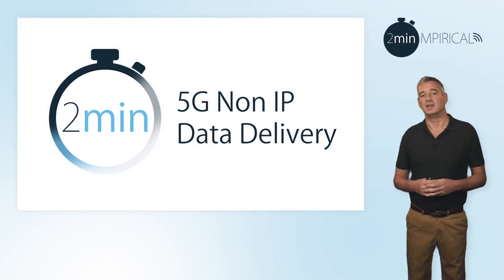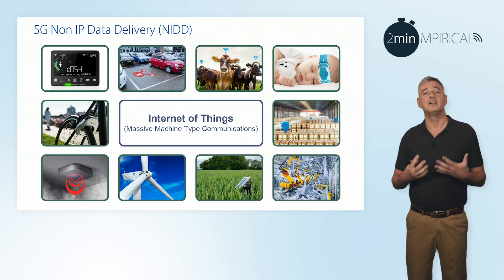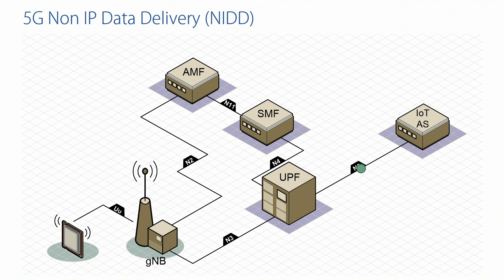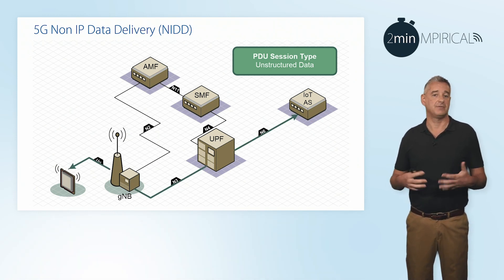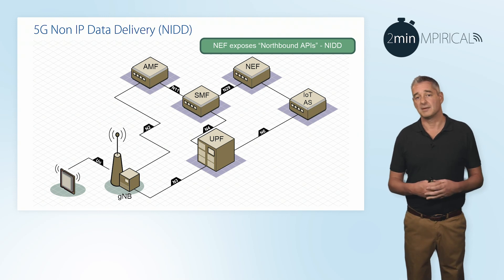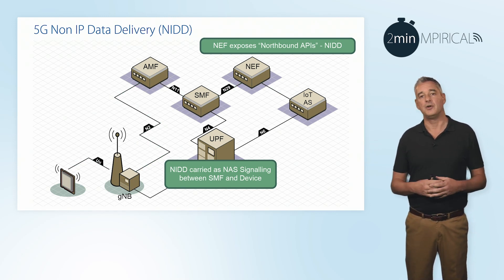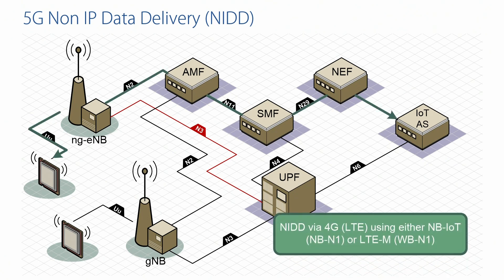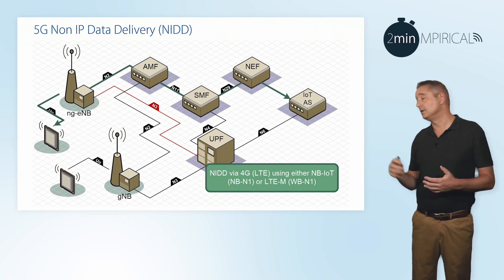5G Non IP Data Delivery - Mpirical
This video has been taken from our 2min On video portfolio, which is updated and added to every quarter. 2min On are bite sized videos designed to provide a short overview of trending topics and subjects within the telecoms industry. These videos are designed to create an engaging experience for the learner, packed into an accessible and easy to navigate Learning Management System.